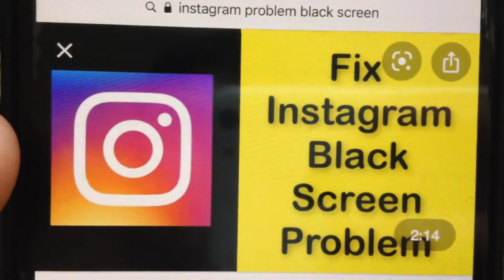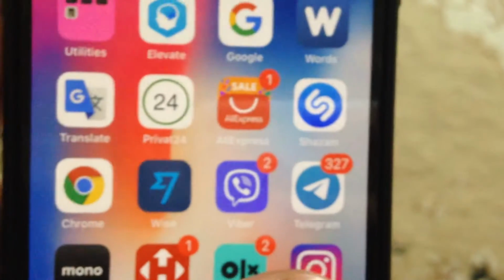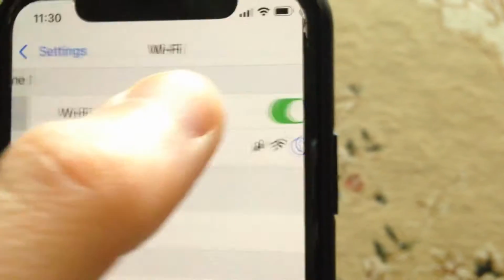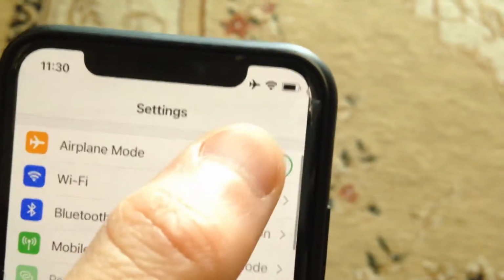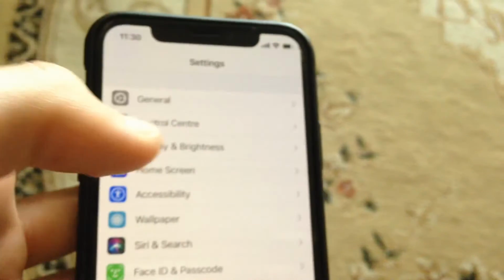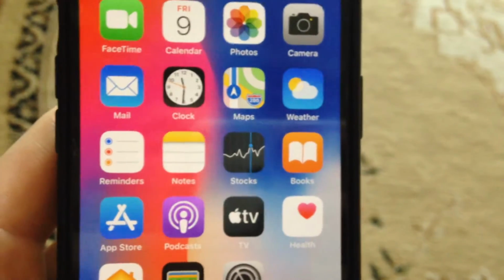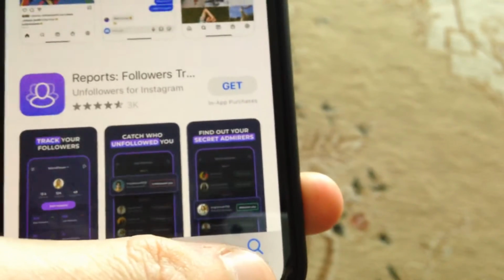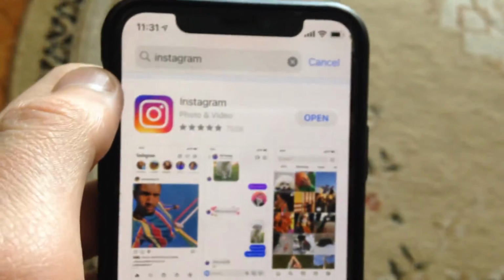Instagram Problem Back Screen Fix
If you don’t know Instagram Problem Back Screen Fix, this video is for you.